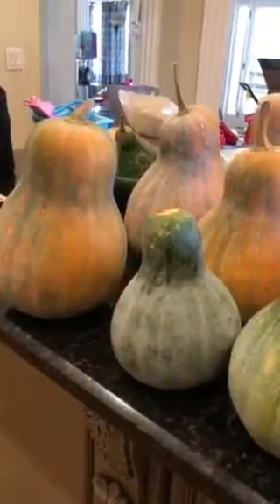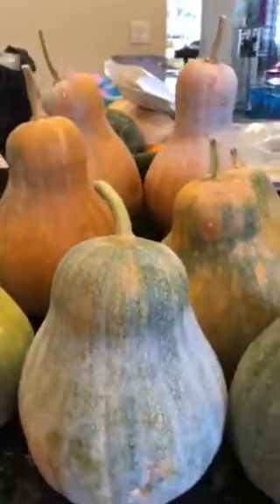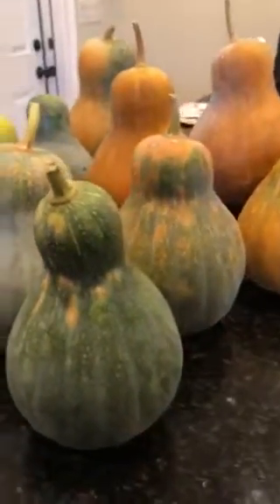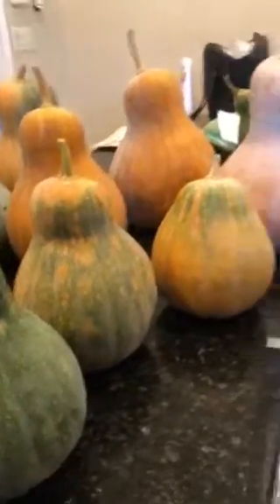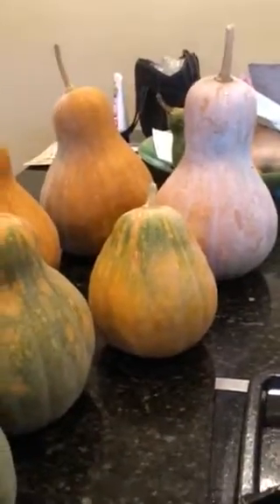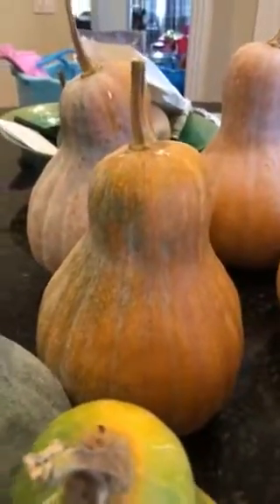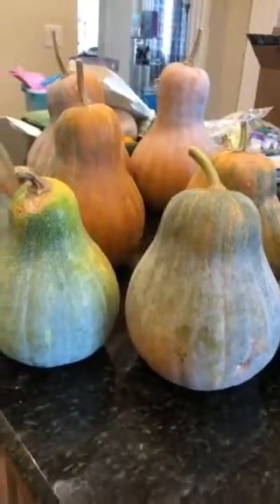Winter Squash pumpkin rare variety